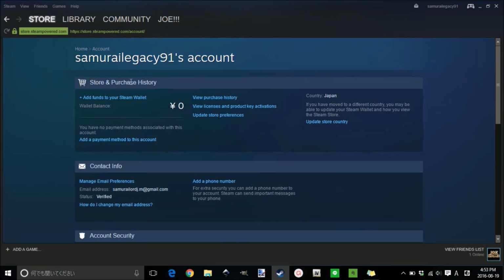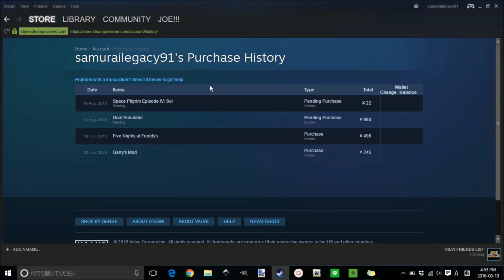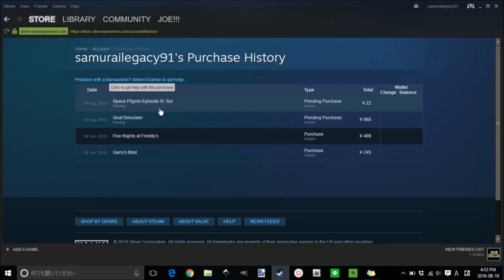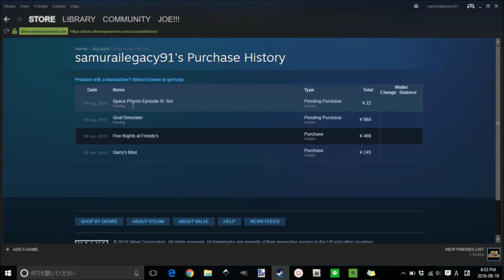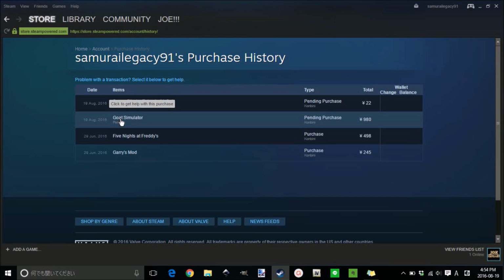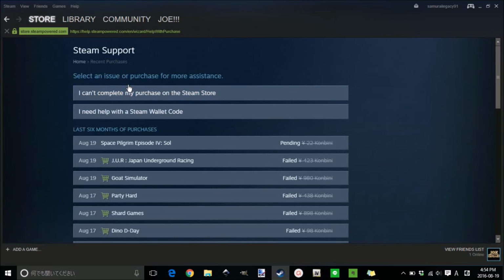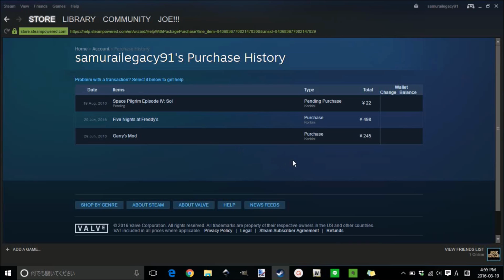how to fix the error message on steam purchase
Don't know how to fix the error message
your transaction cannot be completed because you have another transaction running.